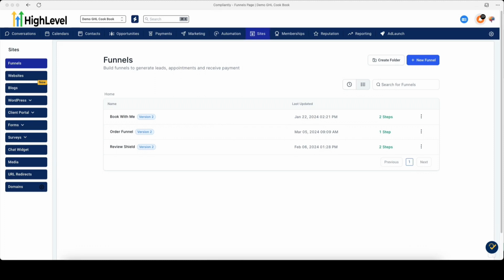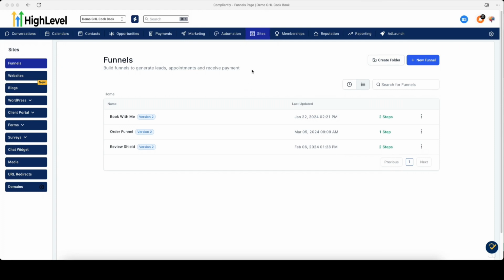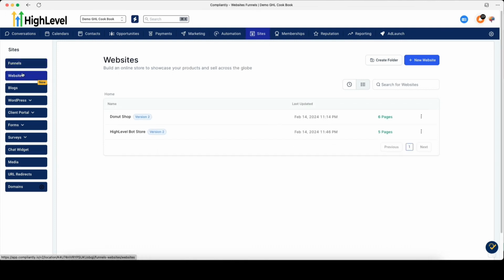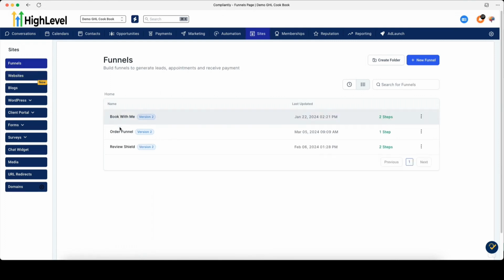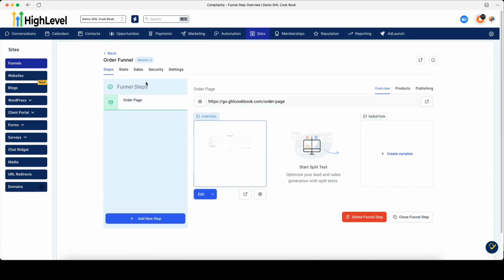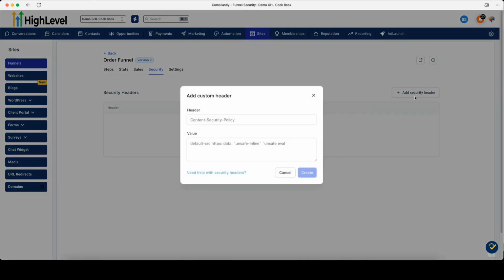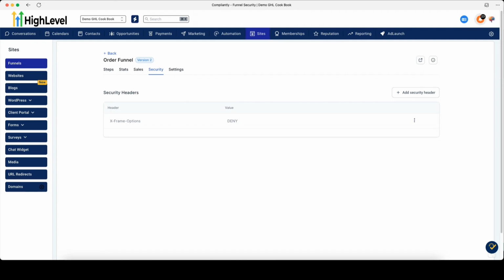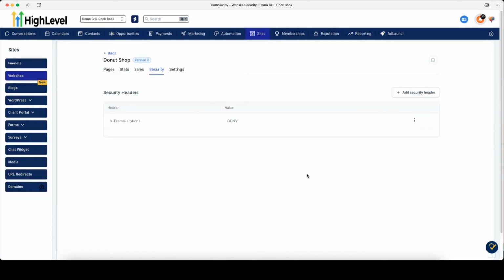How to Use Security Headers in Funnels and Websites in GoHighlevel